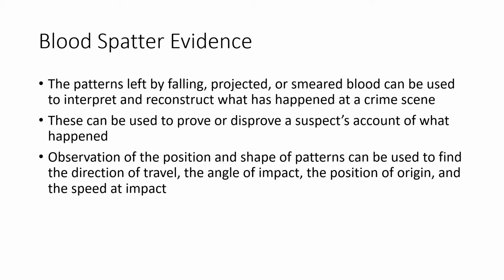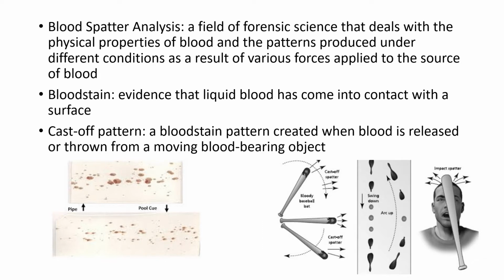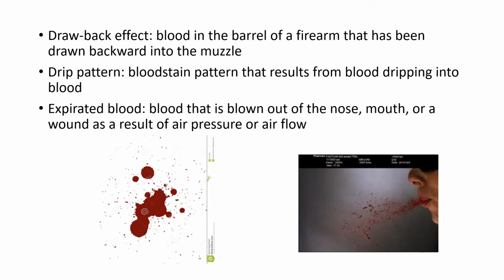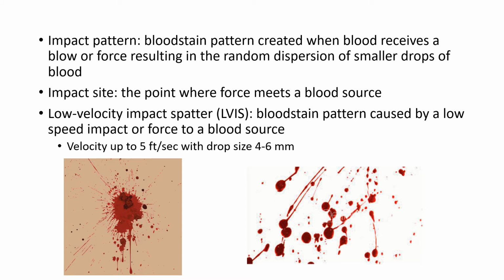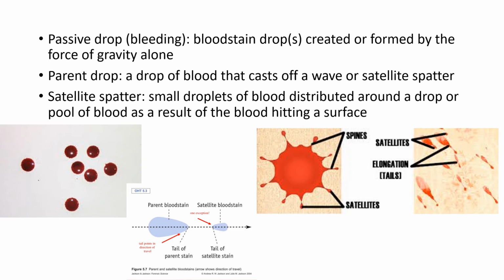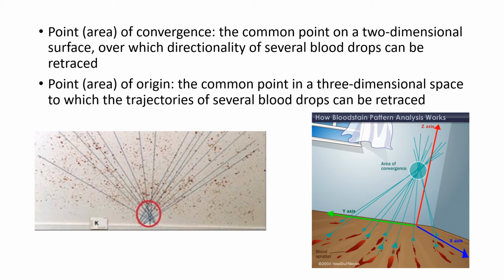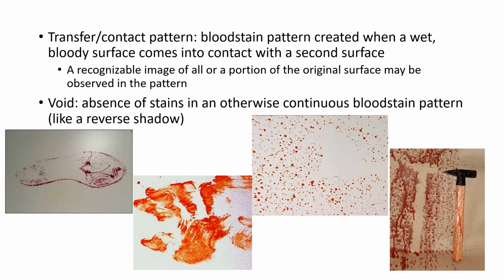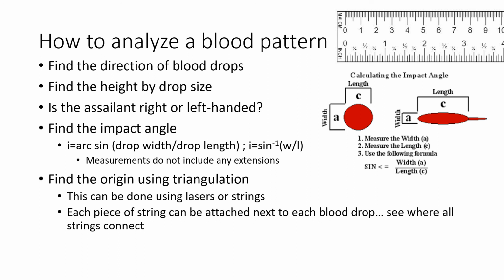Blood Spatter Notes